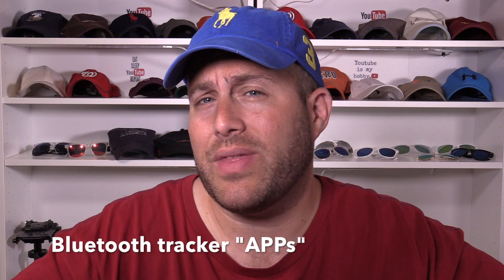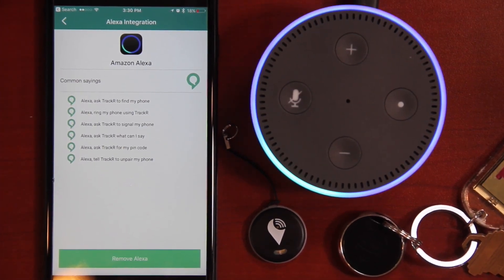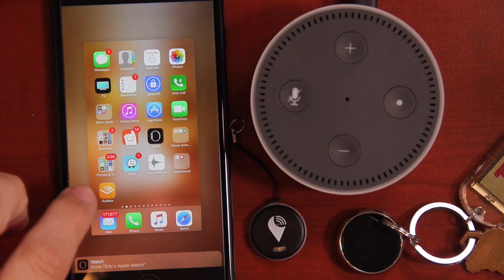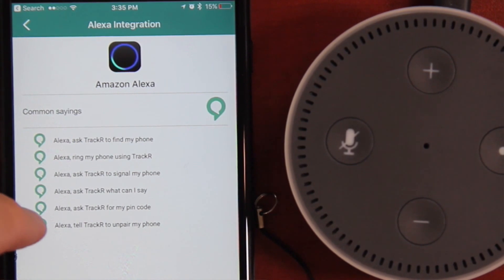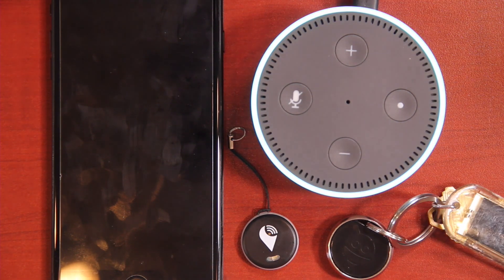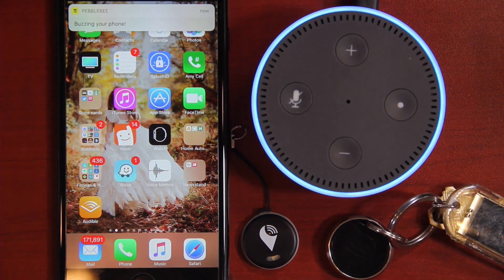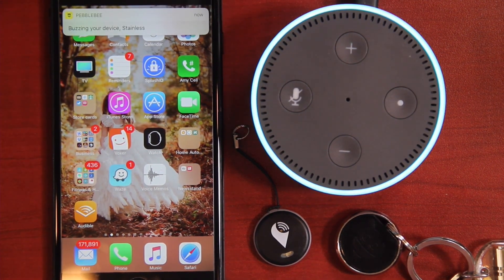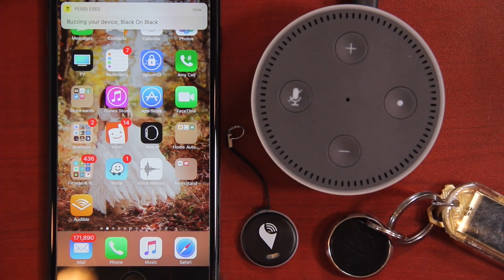HOW TO FIND your "KEYS" with ALEXA - featuring PebbleBee Finder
The world of Bluetooth trackers is starting to come together with other great technologies. Together they can help you find more things and find those things faster. With the help of a PebbleBee Finder, you can ask Alexa to ring your keys now. Let's see how to do it.

In the near future, you will be able to assign multiple finders to different devices and find anything you can attach to.

SUPPORT
It takes a lot of time and effect to put out quality informative videos, and I hope you will consider showing your support.

       Save 83% + 3 FREE Months